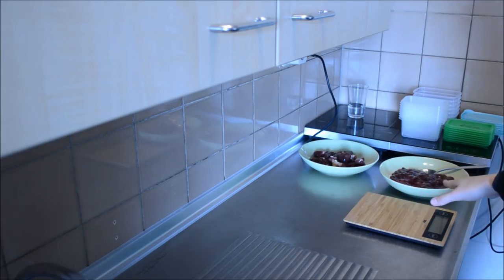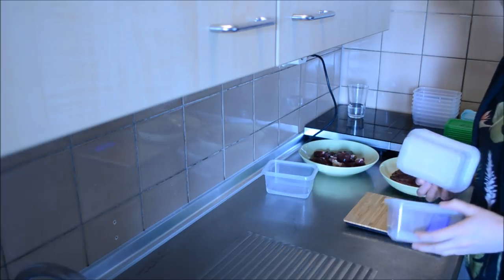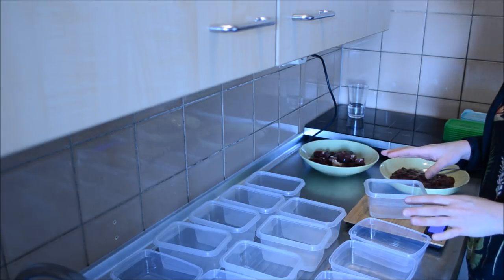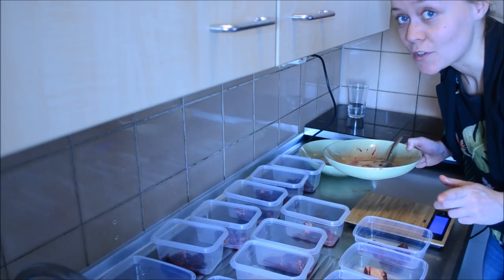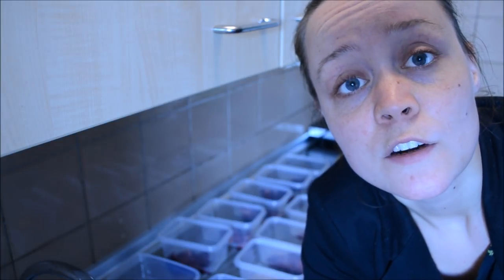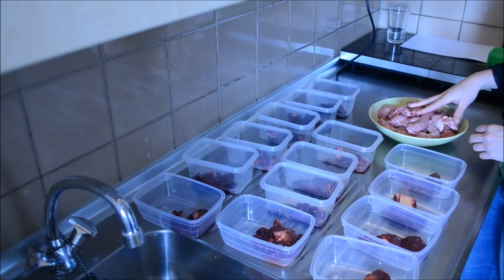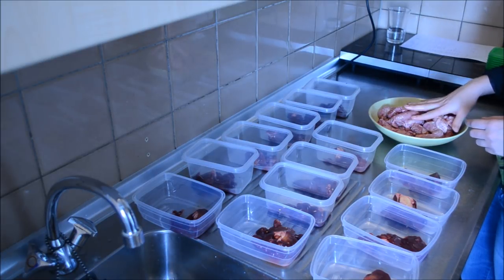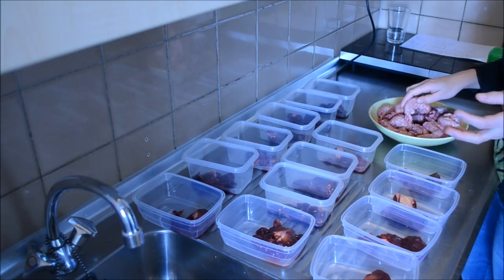DIY PUPPY MEAL PREP - Prey Model Raw